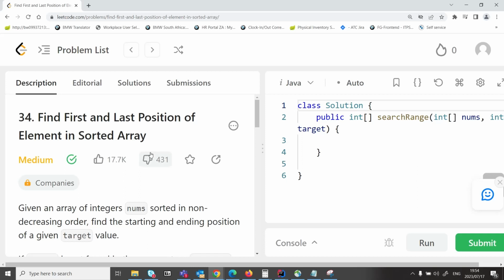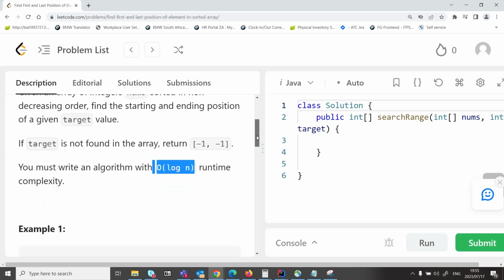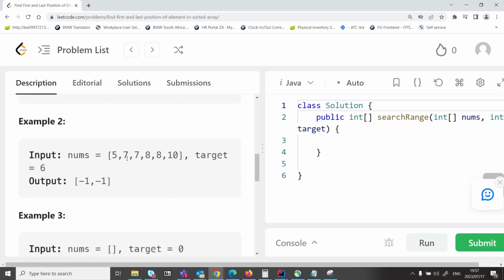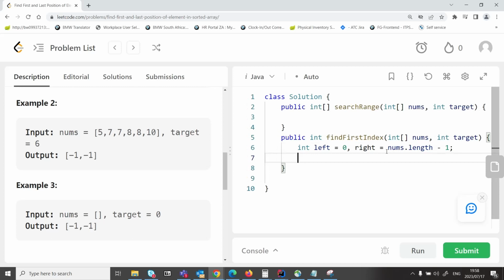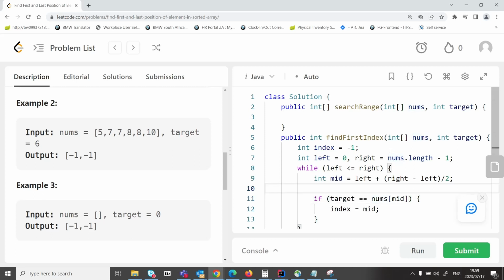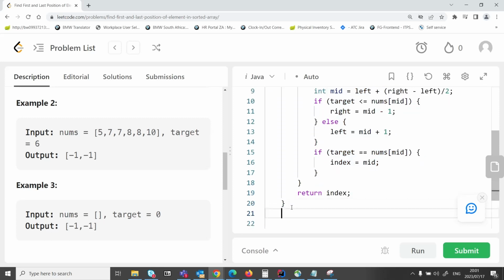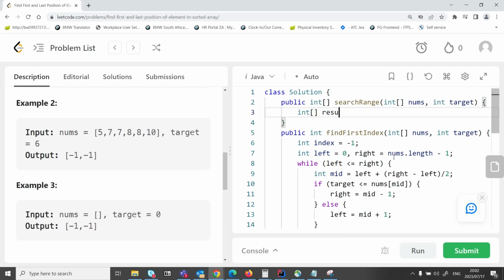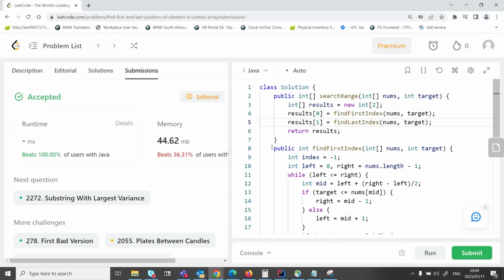2.5 Find First And Last Position Of Element In Sorted Array | Leetcode| Data Structure And Algorithm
Given an array of integers nums sorted in non-decreasing order, find the starting and ending position of a given target value.
If target is not found in the array, return [-1, -1].
Example 1:
Input: nums = [5,7,7,8,8,10], target = 8
Output: [3,4]
Example 2:
Input: nums = [5,7,7,8,8,10], target = 6
Output: [-1,-1]
Example 3:
Input: nums = [], target = 0
Output: [-1,-1]